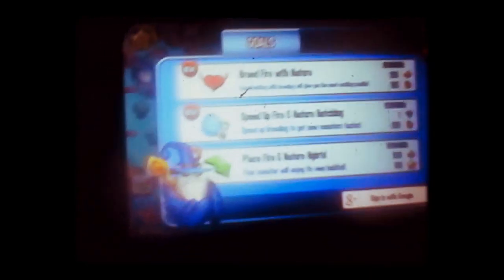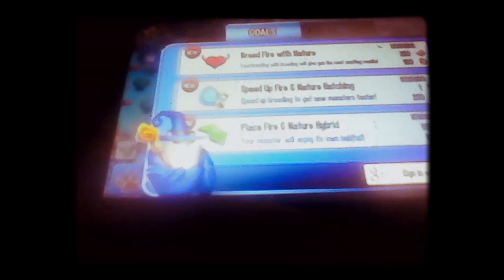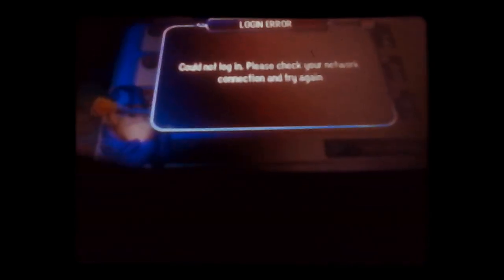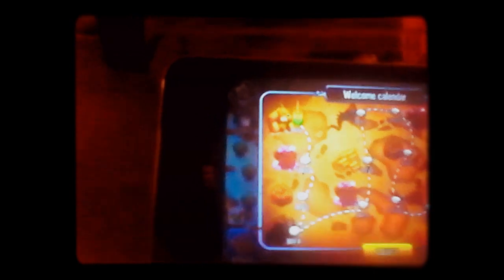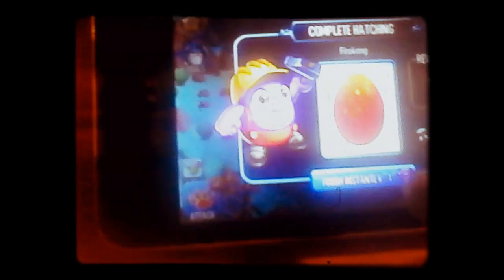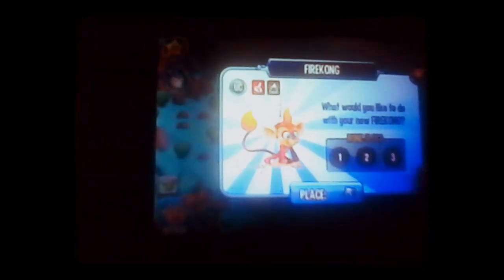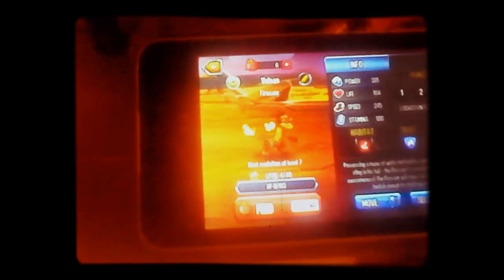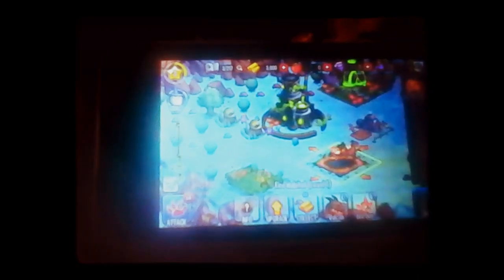MONSTERS LEGENDS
Hey guys love the game! :)